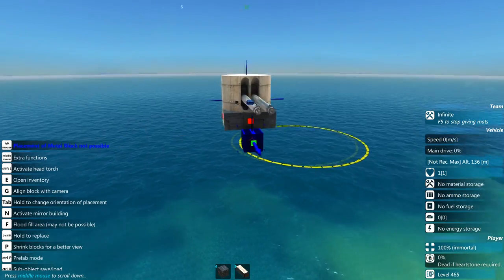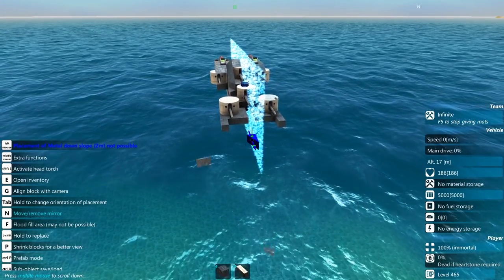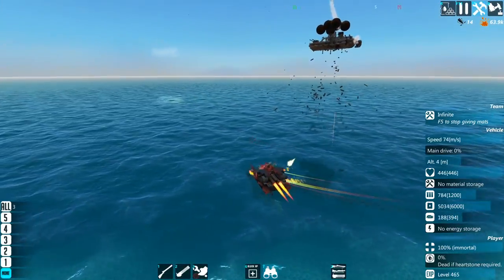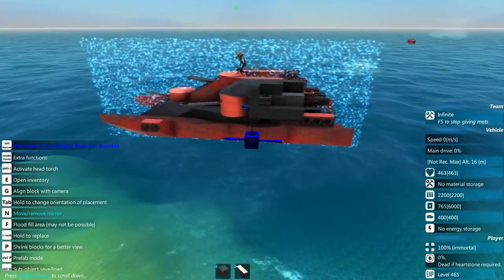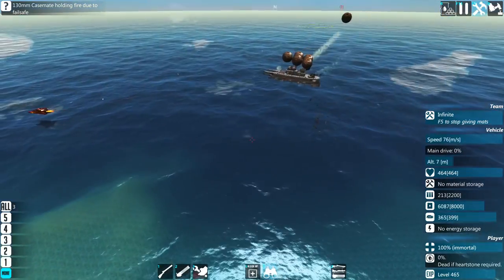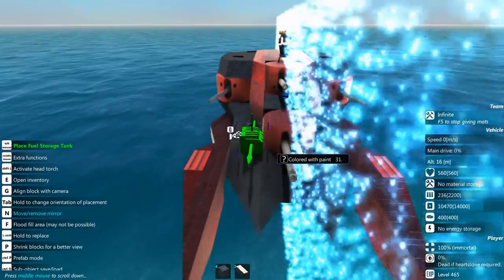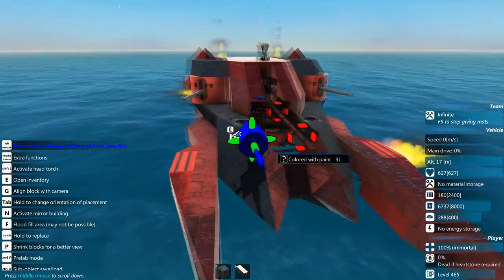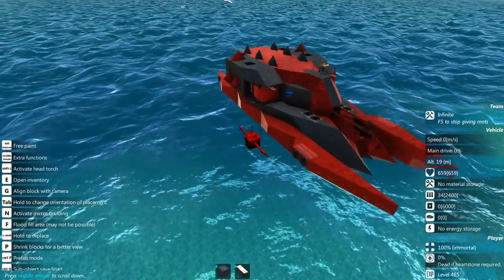From The Depths | Advanced Cannon Water Skimmer! Fast, Silly & Stupid.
This is likely the last FtD video for the next week or so as I am returning to England before travel becomes even more of an issue, need to help out my parents and get some good home cooked food!! Expect videos back to normal by next weekend.

Playlist here once new campaign starts